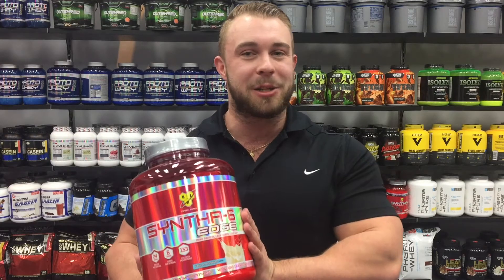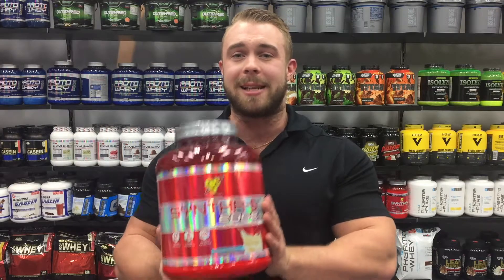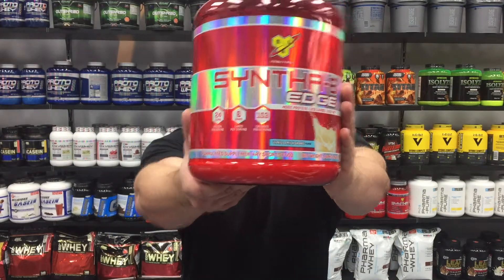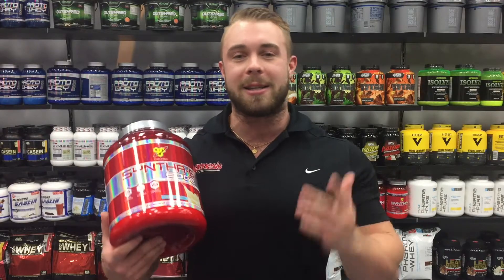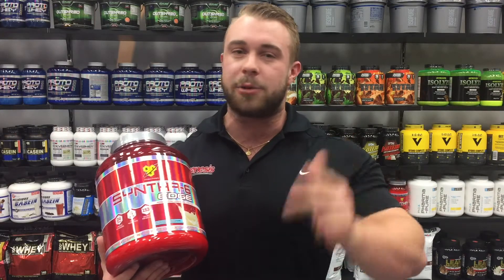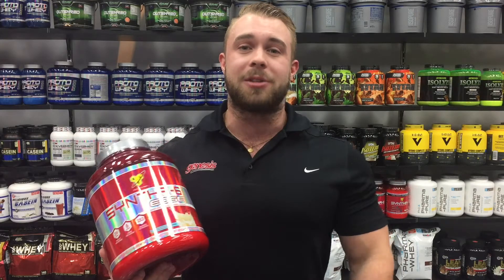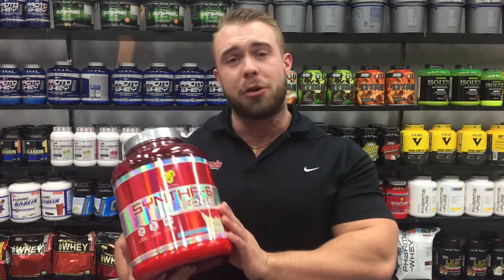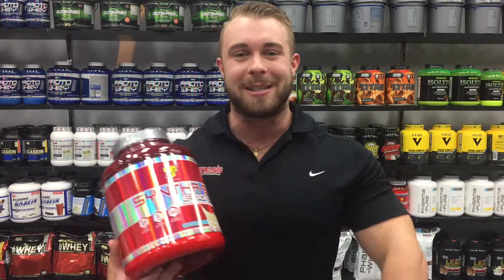BSN Syntha-6 Edge Whey Protein Review by Genesis.com.au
Genesis Nutrition is now stocking BSN Syntha 6 Edge, a premium sustained release protein powder. The all new lean low carb protein formula contains 6 different types of protein allowing for maximum muscle growth and repair. The specialized formula possesses a unique multi-functional protein matrix which is being described as a Time Released Protein Supplement. This scientifically proven reaction releases protein into the muscles when the muscles are in demand, allowing for optimum muscle growth and repair. To compliment the physical benefits, many argue Syntha 6 Edge is one of the best tasting protein powders on the market which will make you believe it is disguised as a cheat meal. If you are looking for extra edge on your current protein powder, be sure to try Syntha 6 Edge at Genesis Nutrition today.

Shop the entire BSN range and many more Leading Sports Supplement Brands and earn loyalty points on every purchase!